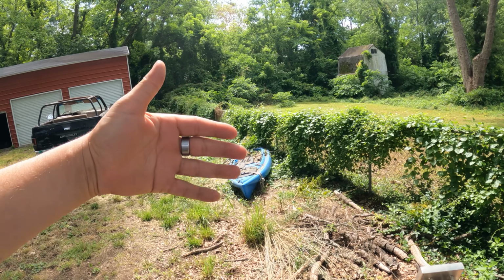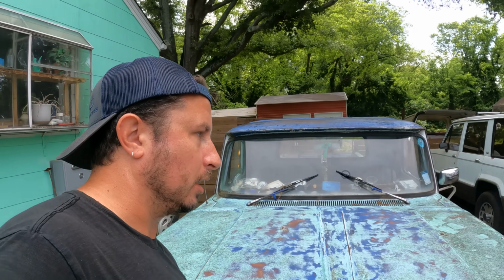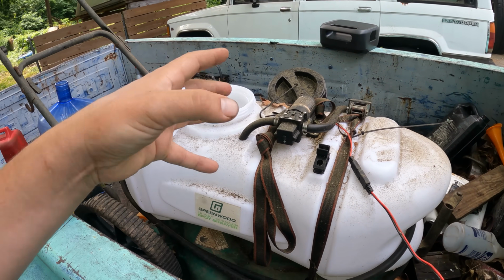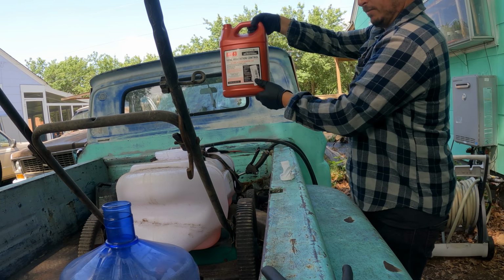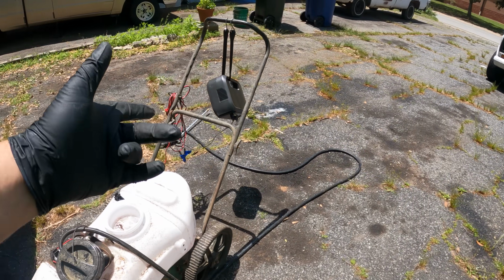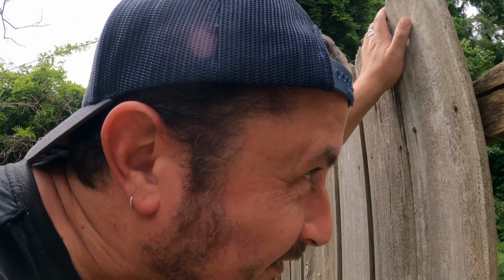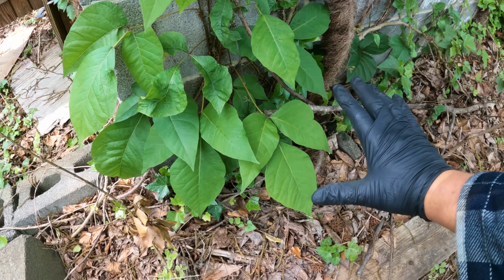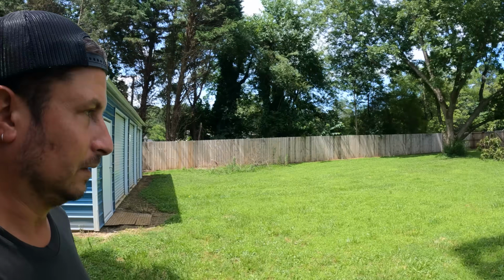Does RM43 WORK? Ultimate Weed Killer? Before and After - RM43 Test with RESULTS!!!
We’ve all seen the claims — RM43 weed killer kills everything for up to a year. 🌿 But does it really work like the label says?

In this video, we put RM43 Total Vegetation Control to the test on our property. We apply it to a patch of tough weeds and grasses, then come back 14 days later to see what actually happened.

Did it clear the ground completely, or are there survivors? 👀
We’ll show you exactly how we applied it, talk about weather and soil conditions, and give you real-world results so you can decide if RM43 is worth your money.

🔥 What you’ll see in this episode:

RM43 product overview & application method

Before and after shots (0 days → 14 days)

Honest results with no editing tricks

Tips for safe, effective use and coverage

Have you tried RM43 or another total vegetation killer? How long did your results last?

RM43 WeedKillerTest BetweenTheSharksGarage DIYPropertyCare WeedControl TotalVegetationKiller HomesteadProjects RM43Review BackyardExperimentsAre you in a constant battle with your yard? Seasoned pro or first time home owner ... We are trying everything to keep the property from being swallowed by weeds and overgrowth. We built a custom sprayer cart and we are going to put this together. RM43 ragan massey weed killer...not roundup

RM43 64 oz. Total Vegetation Control Weed Preventer Concentrate with Glyphosate and Imazapyr is ideal for fence rows, gravel paths, sidewalks, driveways, parking areas and around farm buildings and barns -- anywhere you want to spray once and be done for up to 1 year. The concentrated formula of glyphosate and imazapyr is effective against most noxious weeds, grasses, vines, brush and trees. The herbicide is designed for use on non-crop areas as a spot treatment for brush, vines and weeds or on bare ground for total vegetation control. Do not spray this weed killer over the root systems of desirable plants.
 Between the Sharks Garage Amazon Store

Price is the same or LOWER for you but they send a percentage to the channel!